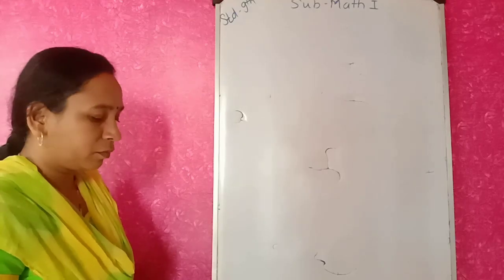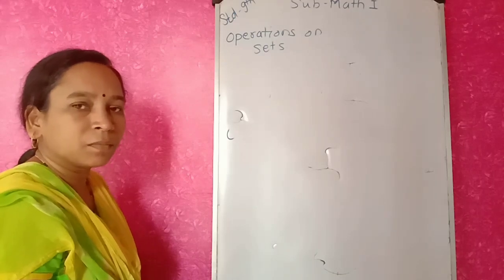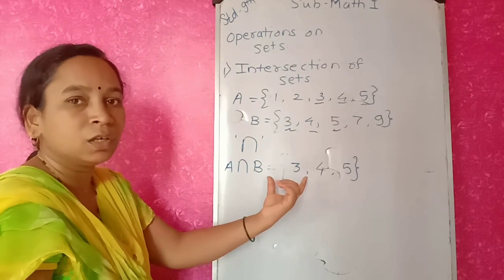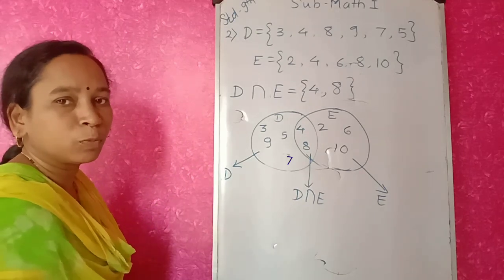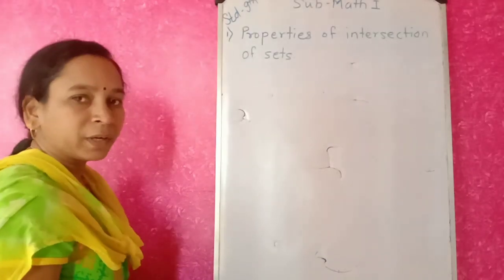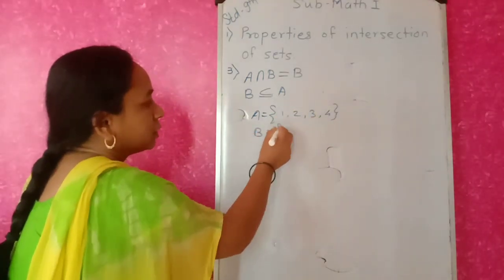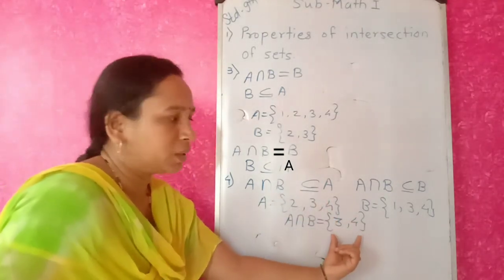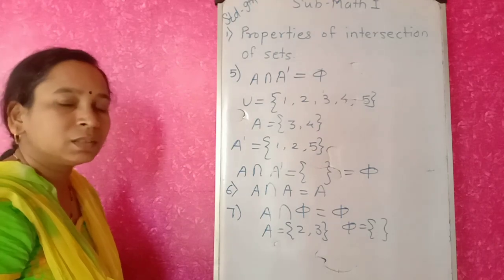Sets : Operation on sets- Intersection of sets &. Properties /Class 9 / Maharashtra board syllabus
Dear students,

Sets:Operation of sets- Intersection of sets &. Properties /Class 9 / Maharashtra board syllabus

In this video the concepts of Venn diagram is repeated. It is explained with operation of sets ie intersection of sets.

      Intersection of sets is explained with the help of example. Also in this video properties of intersection is are explained I hope you will understand it.

Watch this video till the end and share your comments in comment box.